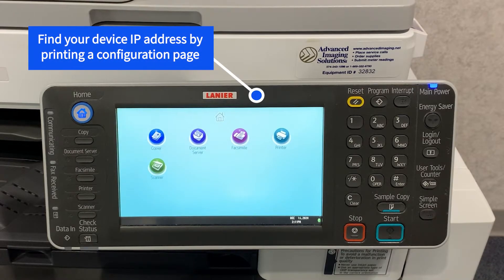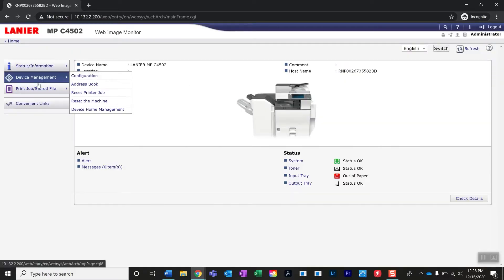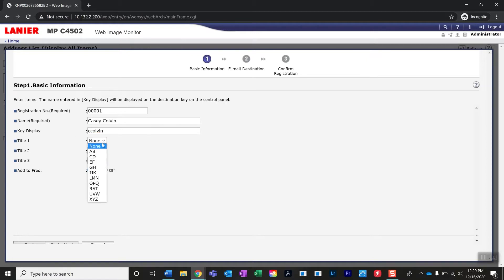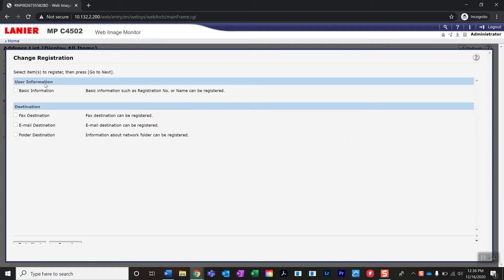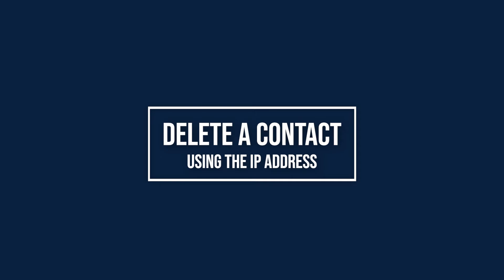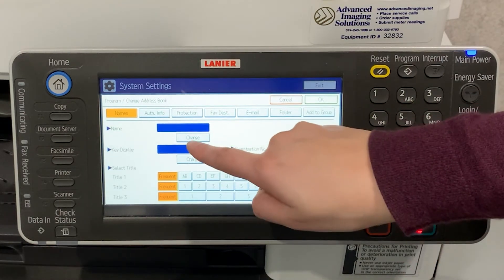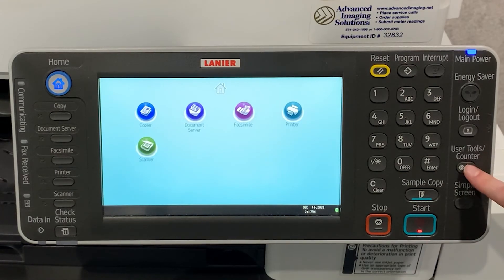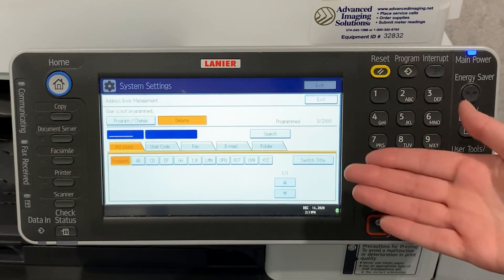How to Edit the Address Book on a Lanier, Ricoh or Savin MFP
Follow along as we demonstrate how to add, edit, and remove contacts from the address book on your Lanier, Ricoh, or Savin multifunction printer. There are two methods to do so, directly on the device or through the IP address on a web browser.
Advanced Imaging Solutions is a locally owned, leading provider of document technologies for businesses in Northern Indiana and Southwest Michigan. Since 1995, it's been our goal to help you keep office printing technology simple.